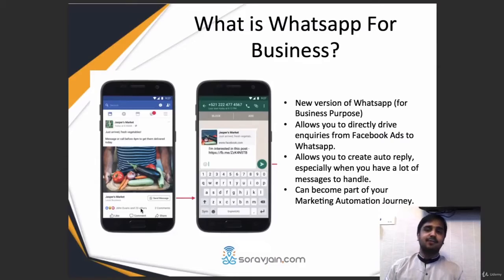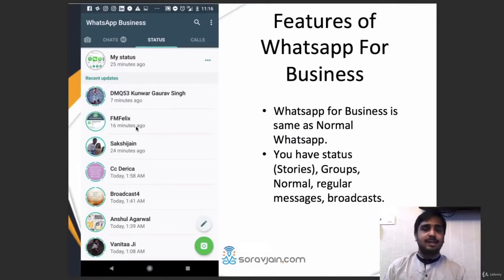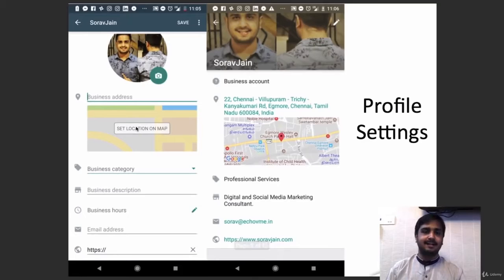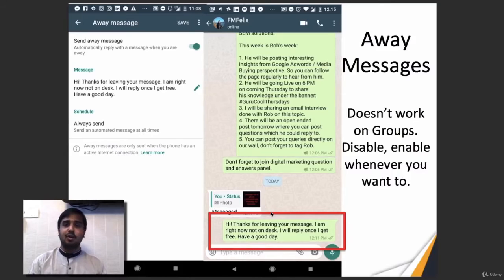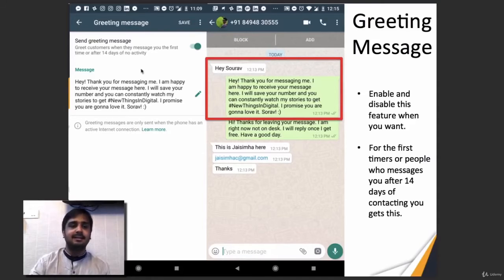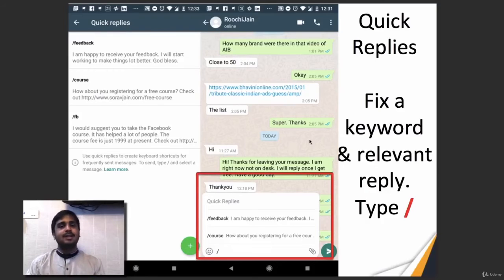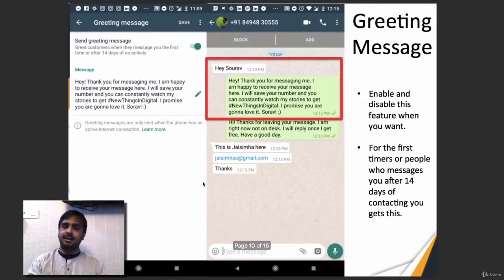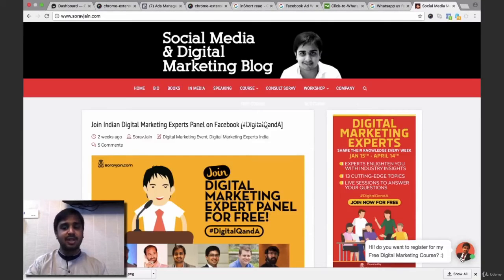How to Use Whatsapp for Business